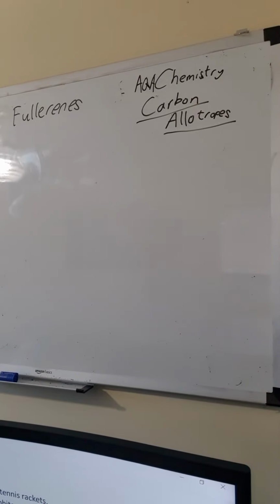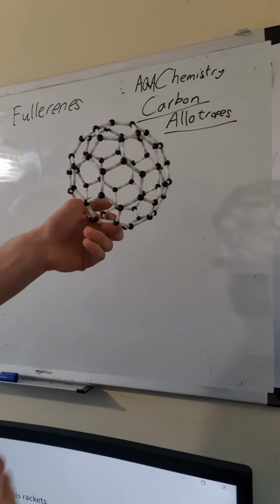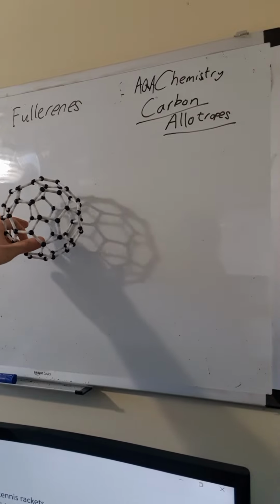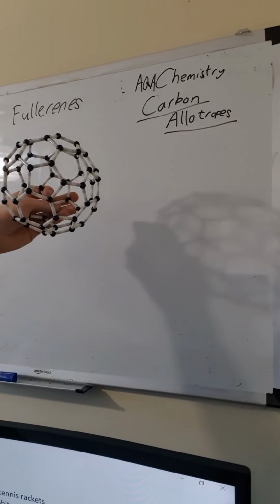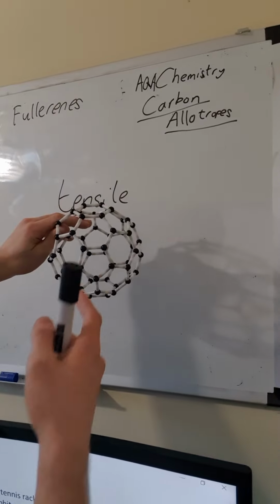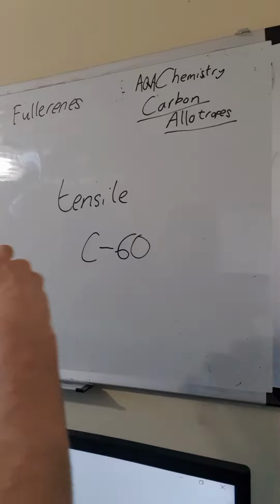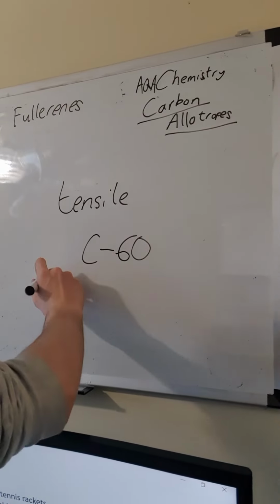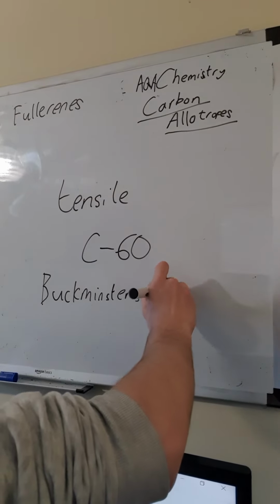Fullerenes | AQA GCSE Combined Science Chemistry Revision